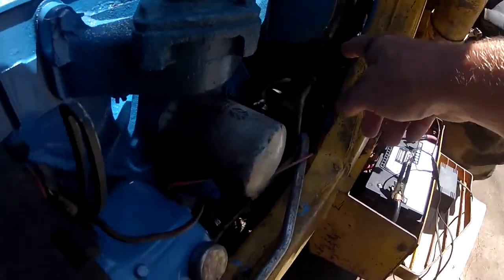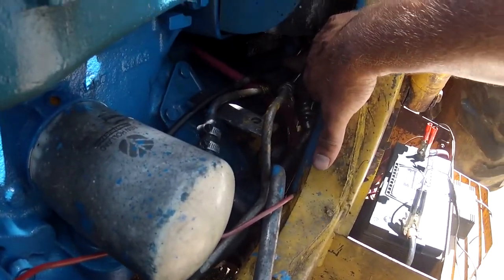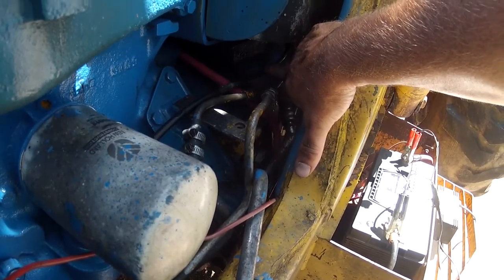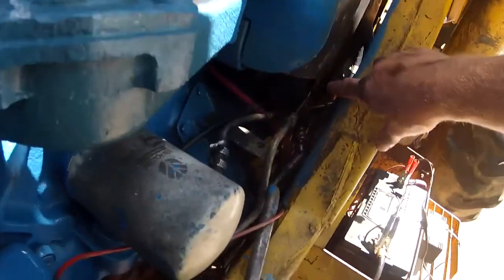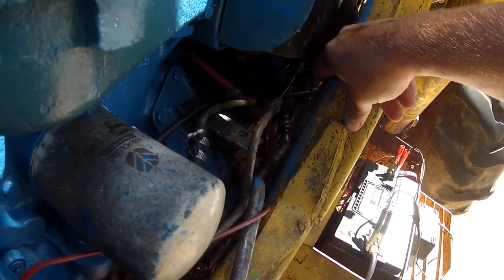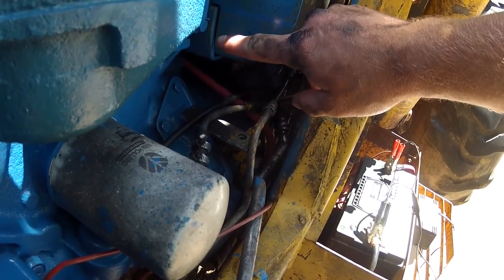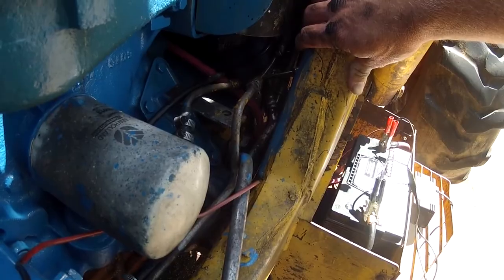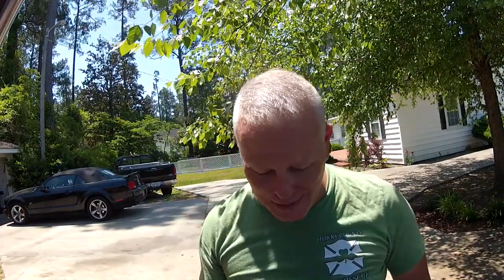When You're Not On Speaking Terms With Your Backhoe (Problems with the 1981 Ford 555)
Fix and fix and fix and then just when you think you're ready for a Victory Lap, the next problem arises.  The only plus side to it is that it gives more subject matter for videos to be made on.